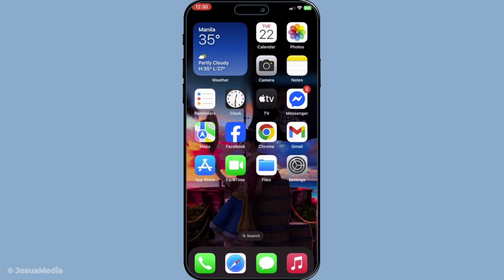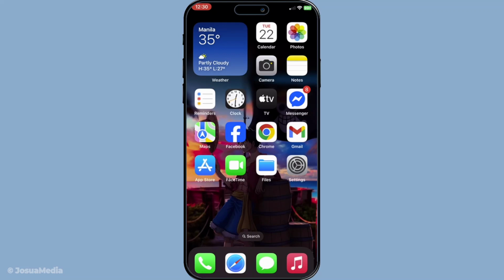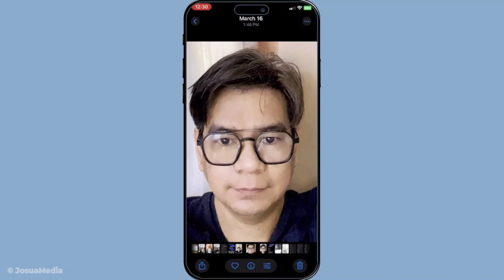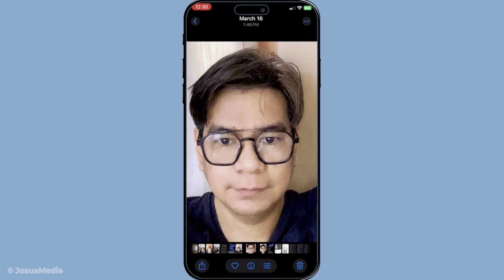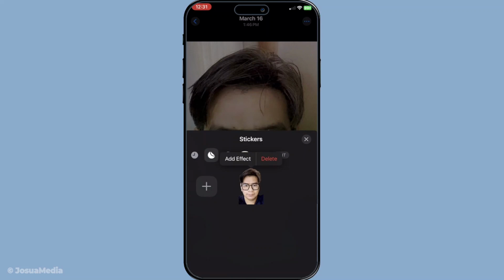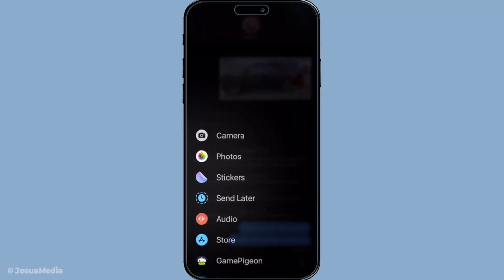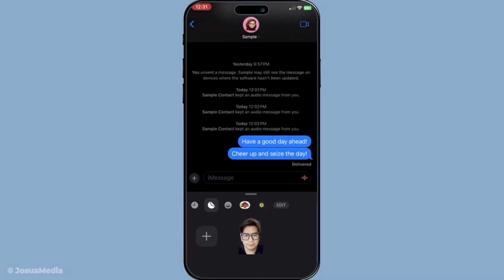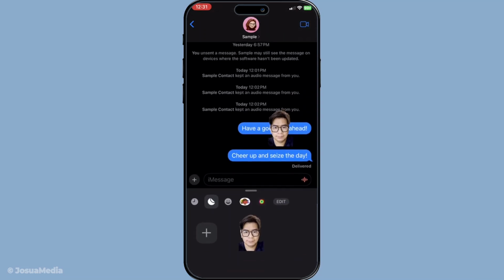How To Create Stickers For Whatsapp & Imessage On Iphone (2025 Guide)